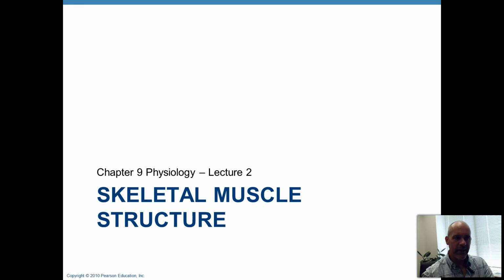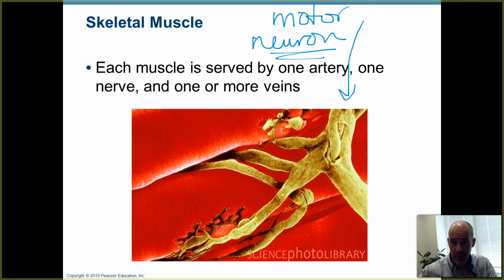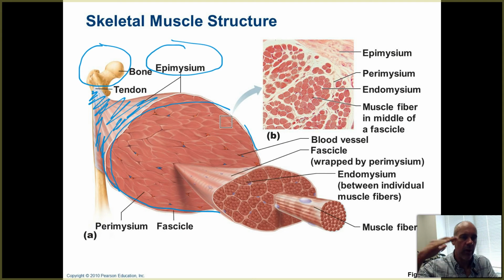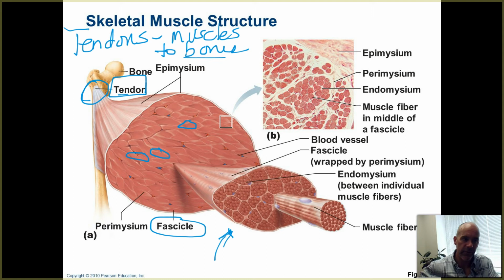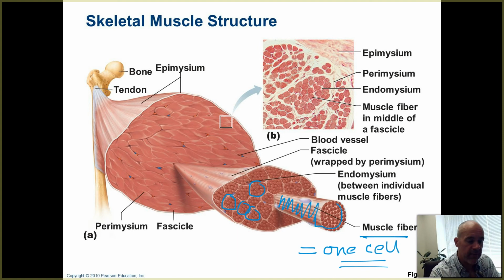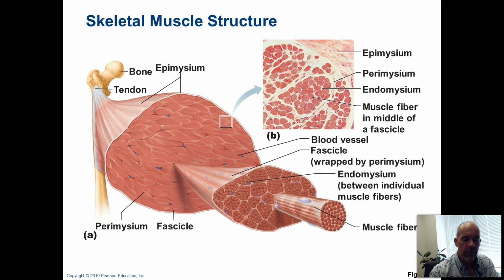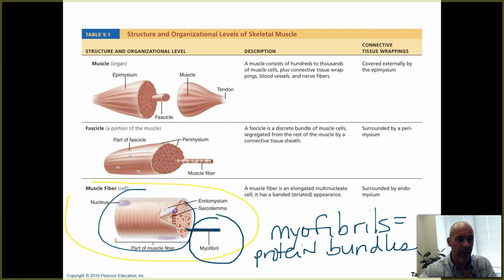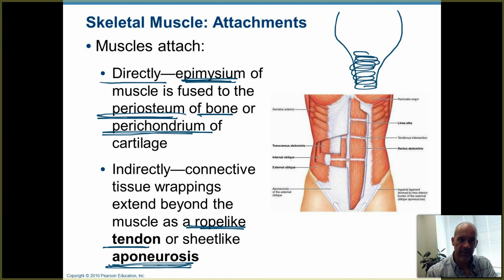BIO 201 - CHAP 9 PHYS - LEC 2 - SKELETAL MUSCLE STRUCTURE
This lecture covers the basic parts of a skeletal muscle, including the connective tissue coverings.